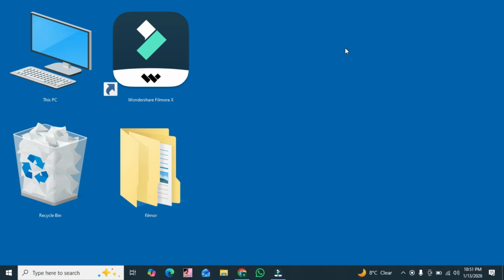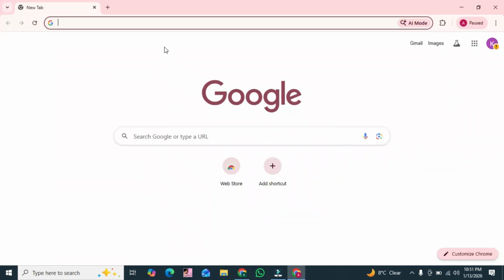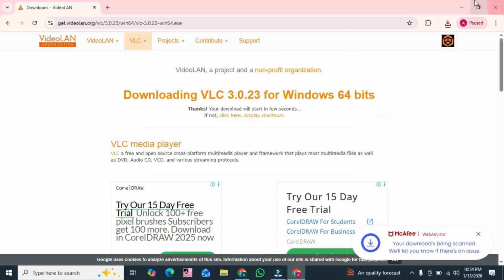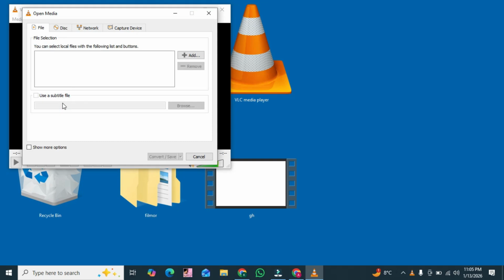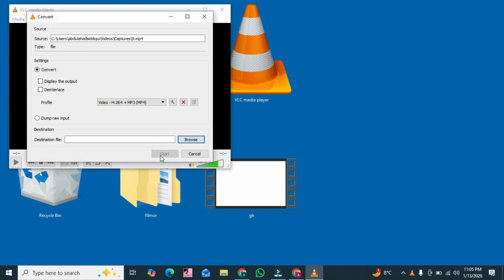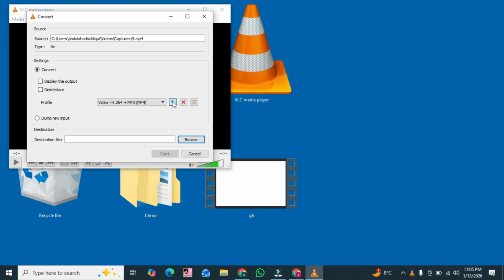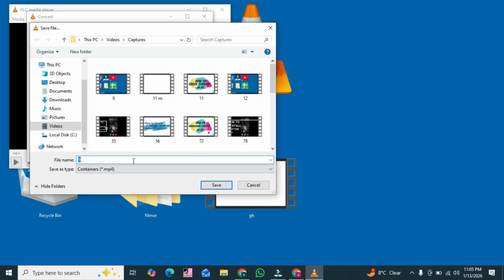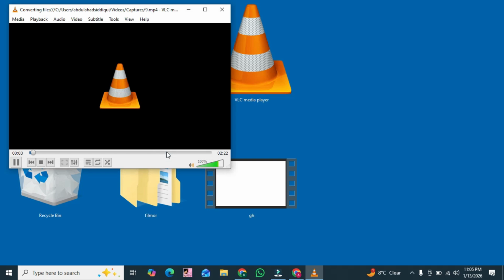How To Video Convert MP4 On A Computer | Step By Step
In this video, you’ll learn how to convert any video to MP4 format on a computer easily. This step-by-step tutorial shows simple and effective methods to convert videos into MP4 on a PC or laptop without any confusion.

This guide will help you:

Convert video files to MP4 on PC or laptop

Change video format easily

Convert videos for better compatibility

Use simple and safe conversion methods

This tutorial is perfect for beginners and anyone who wants to convert videos to MP4 format quickly and easily on a computer.